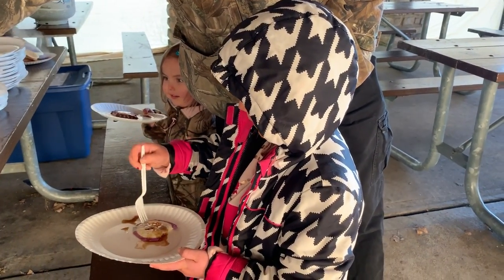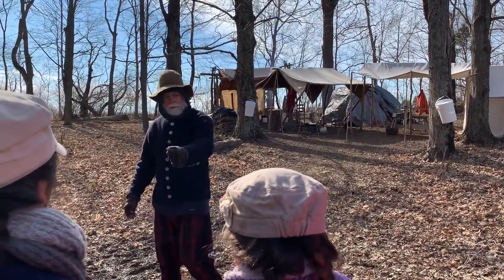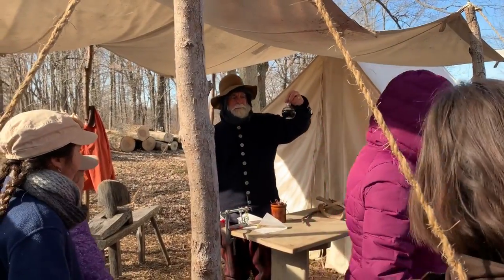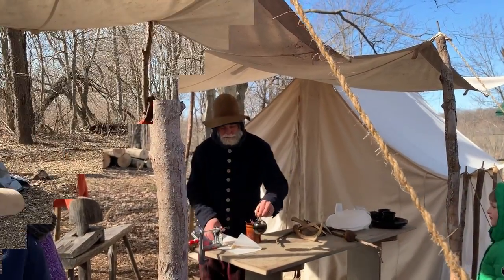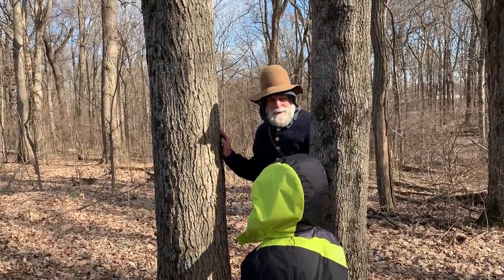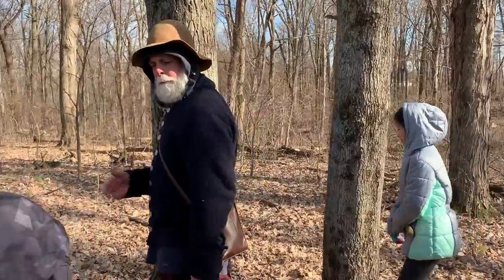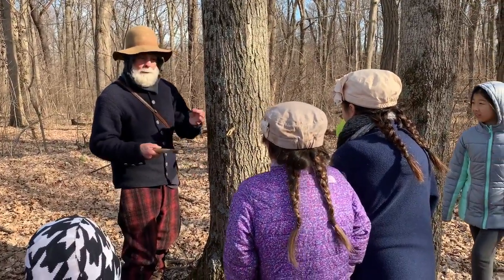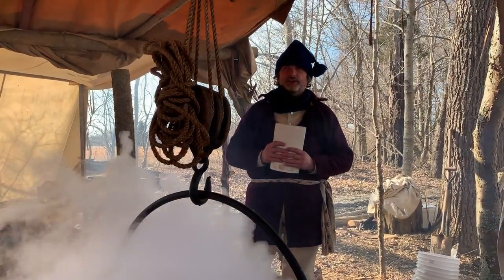AZ Freedom Outdoors: Sugar Camp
In this episode of AZ Freedom Outdoors, you will learn the ins and outs of what a sugar camp in the 1800's would have been like and how to make MAPLE SYRUP! This was a local event the from the county. We hope you enjoy seeing the production as much as we did, except in the warmth of your home!